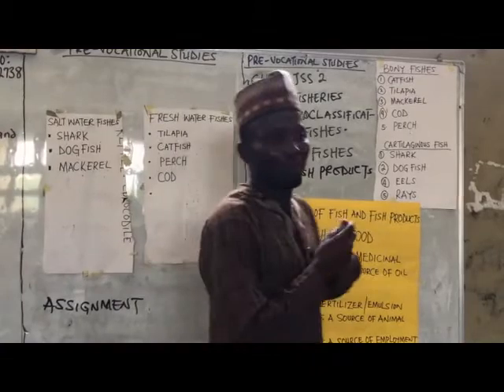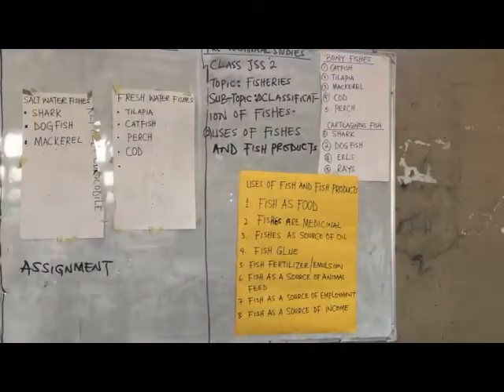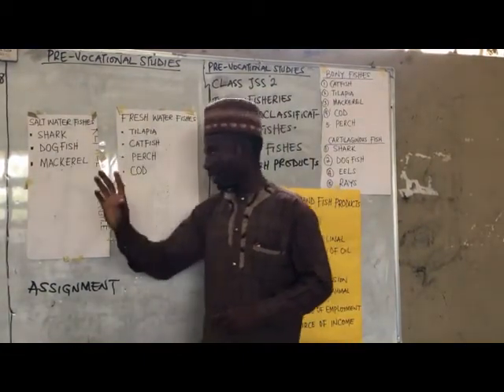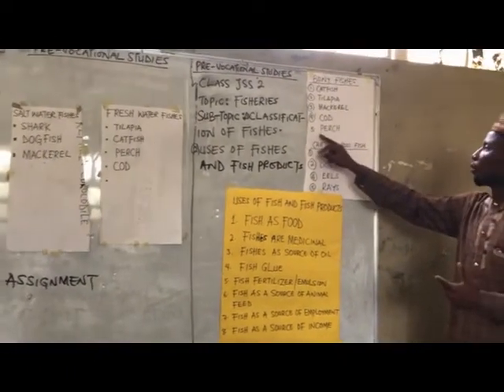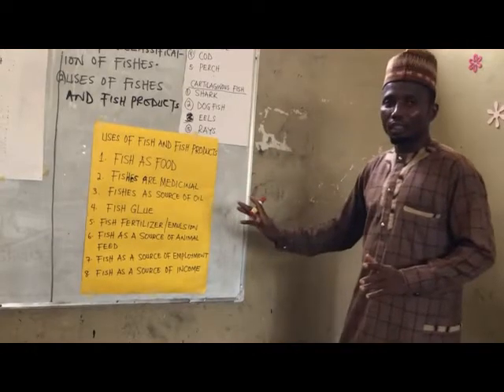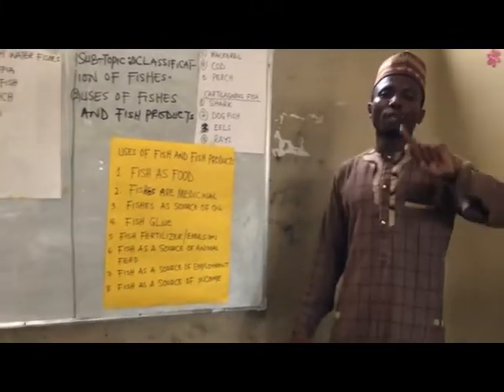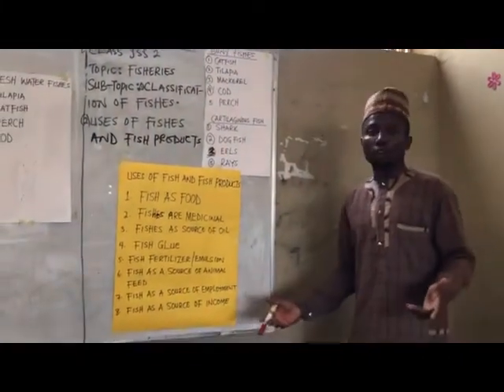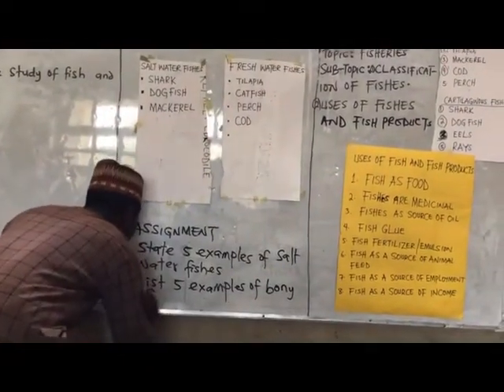Pre vocational Studies. JSS 2. Lesson 2